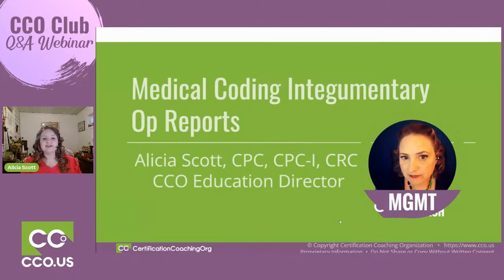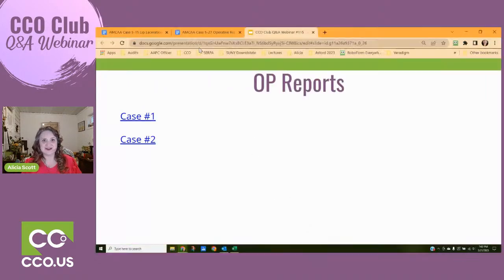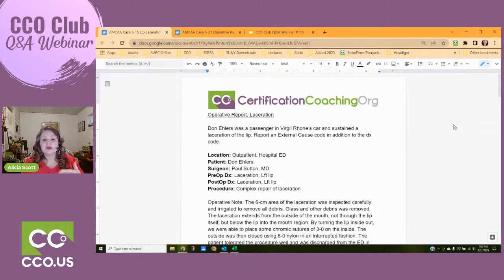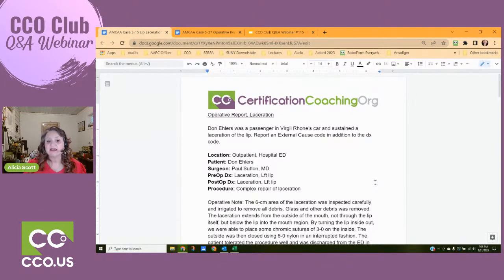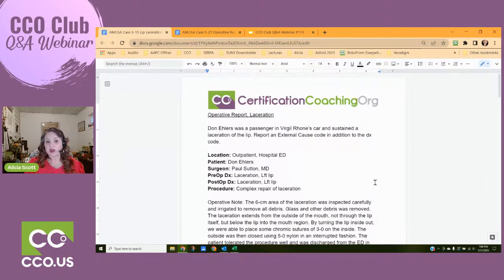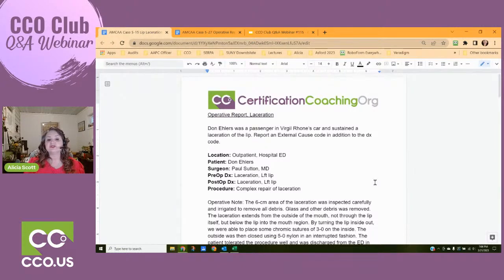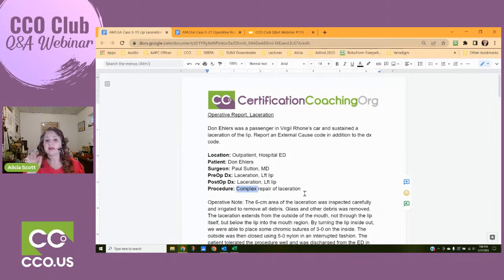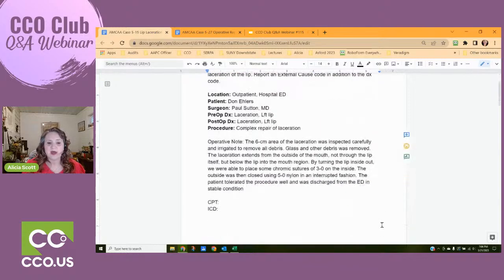Medical Coding Integumentary Op Reports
Medical Coding Integumentary Op Reports. Learn Advanced Medical Coding, Auditing and Abstracting with our upcoming course

Like what you're watching? You can also get notified about upcoming events

Got an idea for an event?